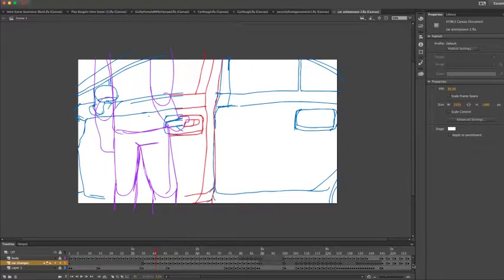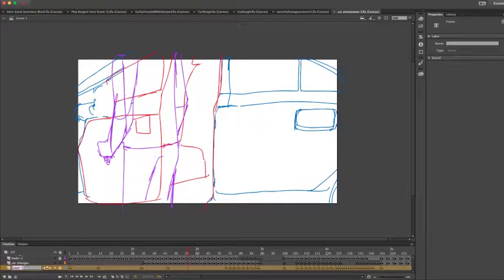Plea Bargain Video 4